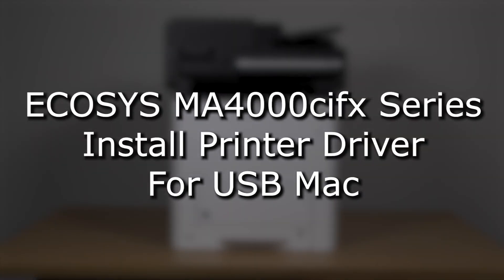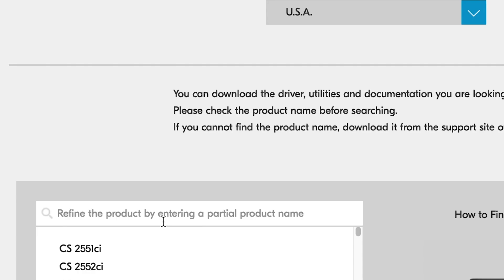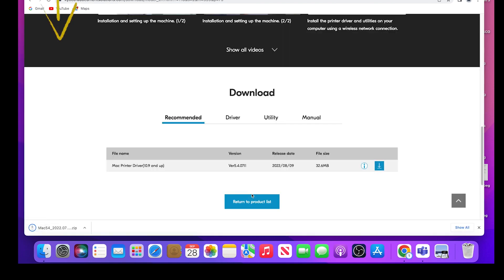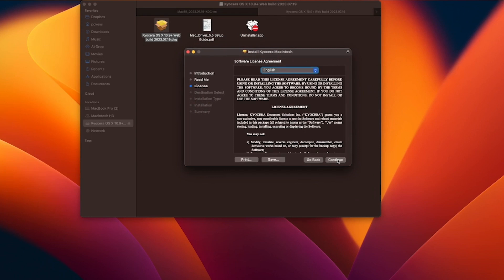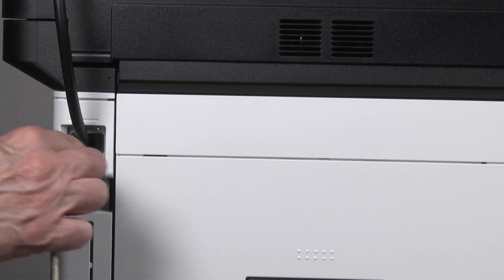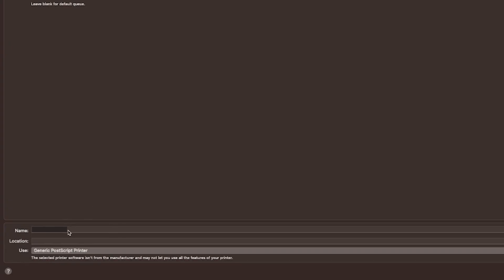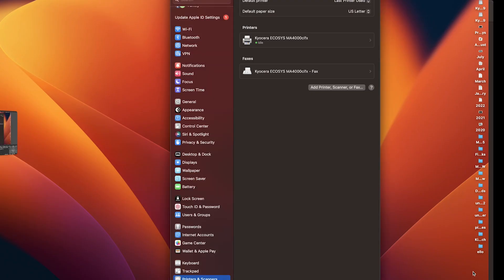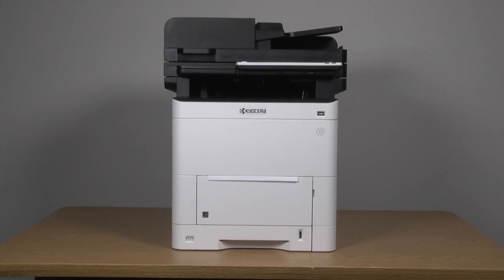Kyocera MA4000cifx Printer Driver Installation for Apple using USB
In this video you will learn how to connect your Kyocera MA4000cifx printer using a USB cable.